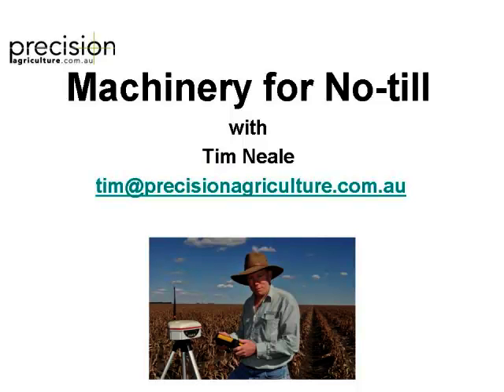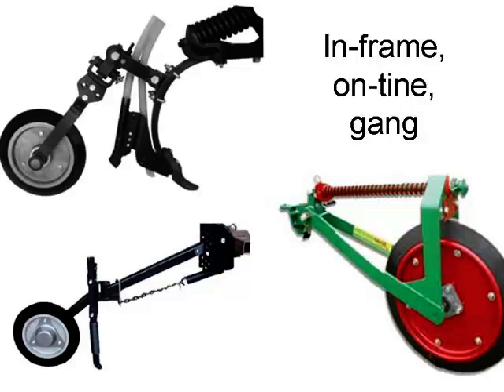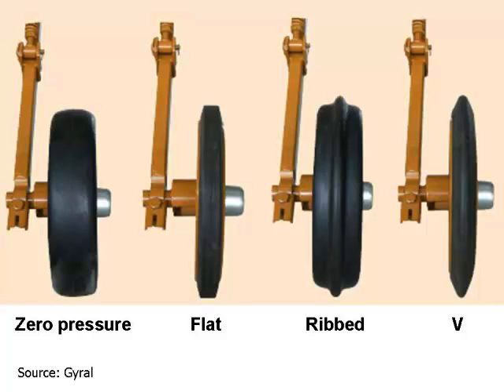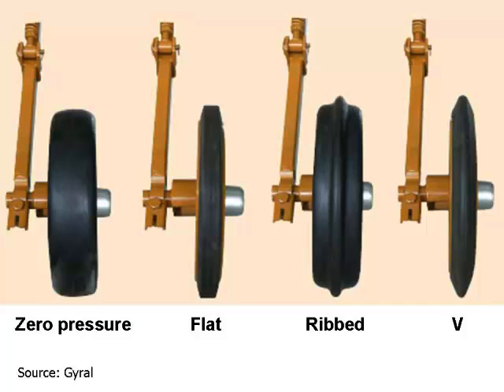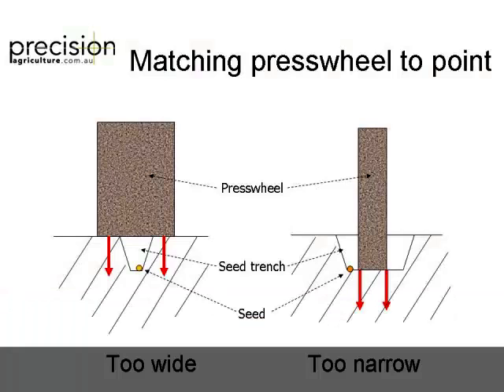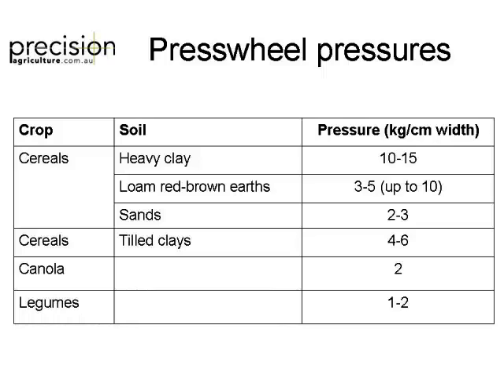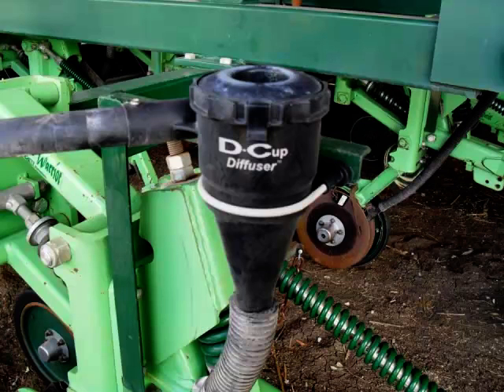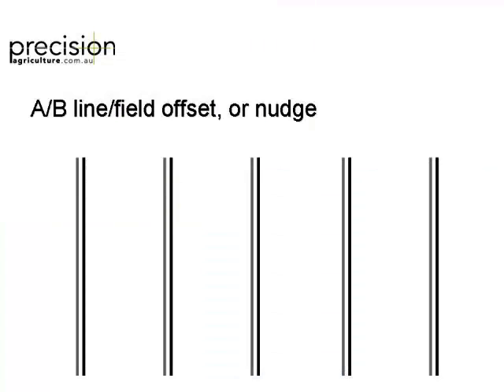How to no-till in Australia part 6 of 6